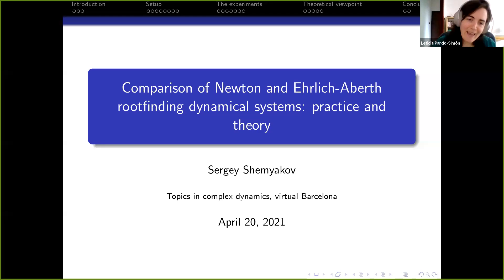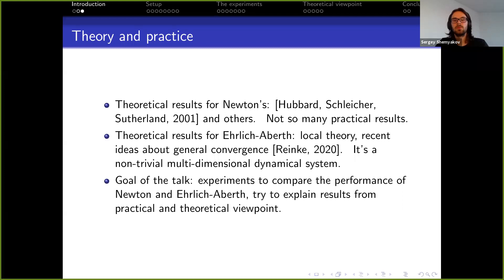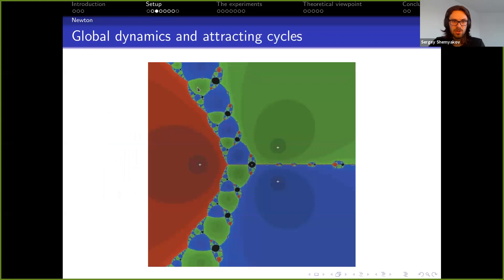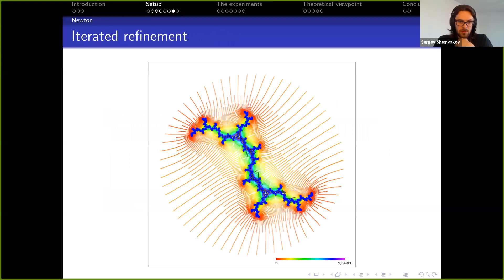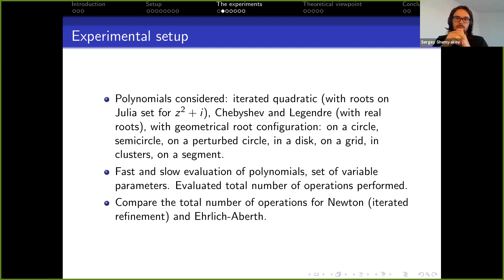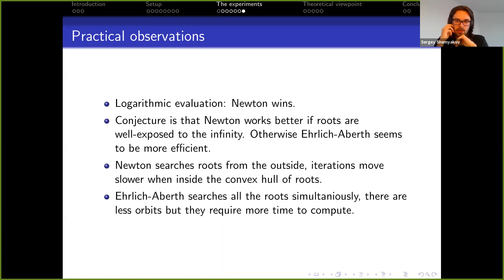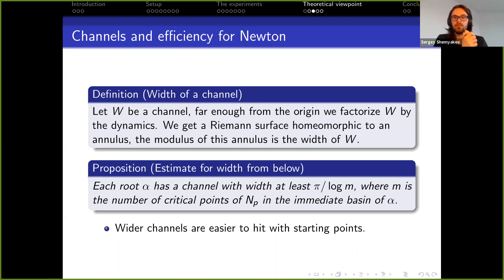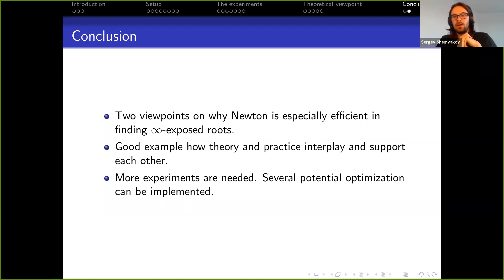Comparison of Newton and Ehrlich-Aberth rootfinding... - S. Shemyakov, Aix-Marseille University